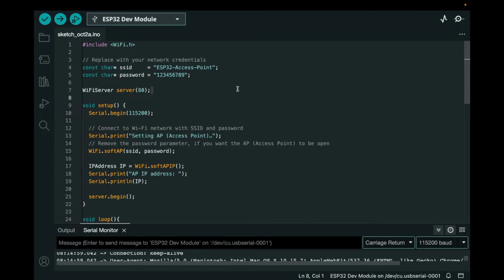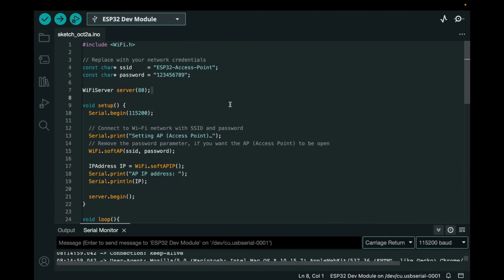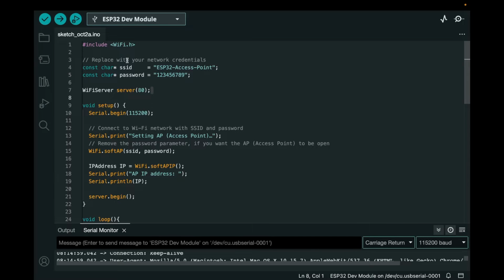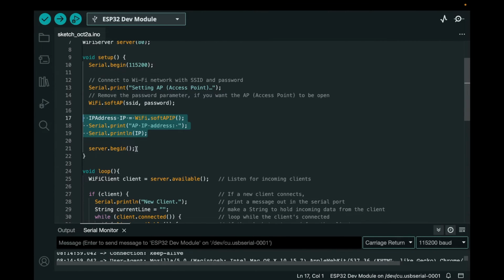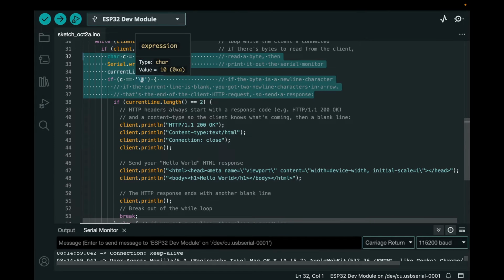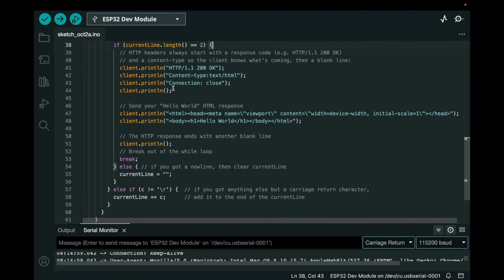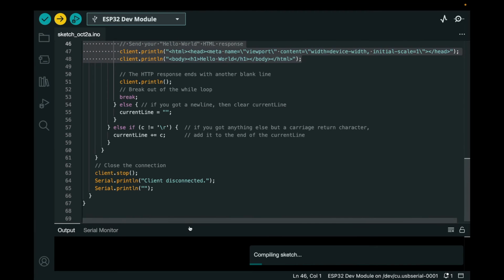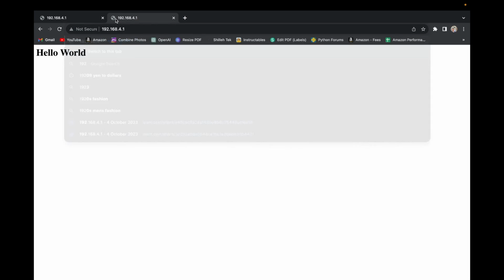Creating a Wireless Network with ESP32 using Arduino: AP Mode Walkthrough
Learn how to create your own WiFi network using the ESP32 AP Mode. Connect and send information with WiFi without the Internet! This can be used to host web servers that devices can access as long as the network is running, and can later be used to send information between Arduino-based controllers without access to the global Internet!